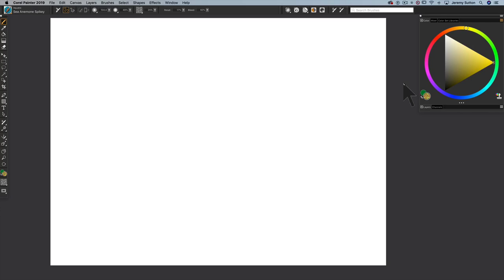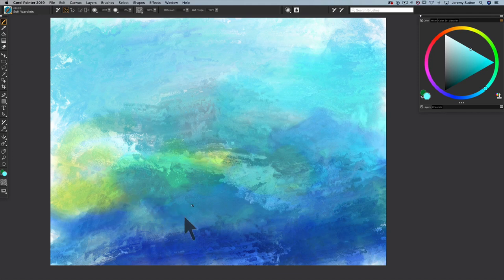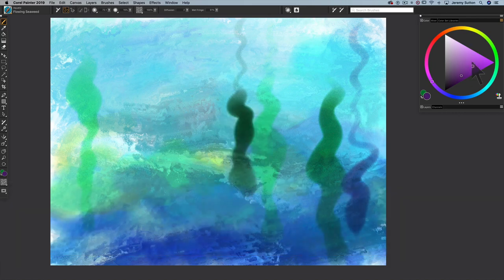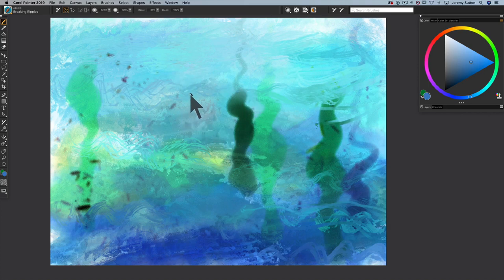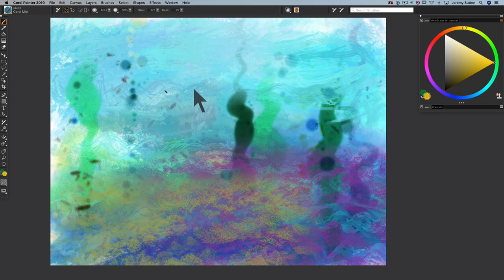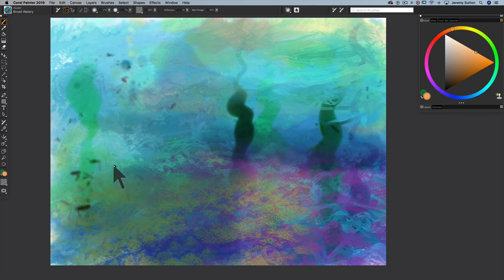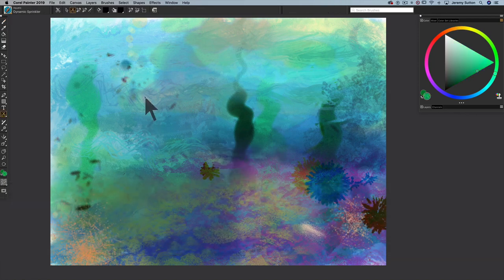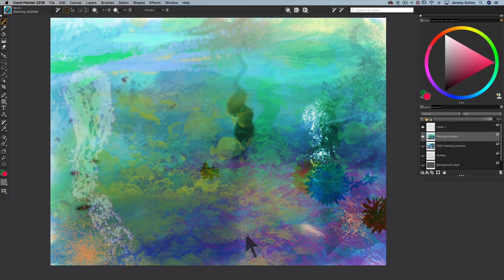How to use the Aquatic Brush Pack Tutorial in Painter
Freely paint an underwater scene in the depth of the ocean filled with exotic fish of all colors, swaying anemone, and flowing seaweed as long as the eye can see. Or build a seaside oasis with soft waves and rippling bubbles realistic enough to make you believe you were there.

Compatible with Painter 2017+